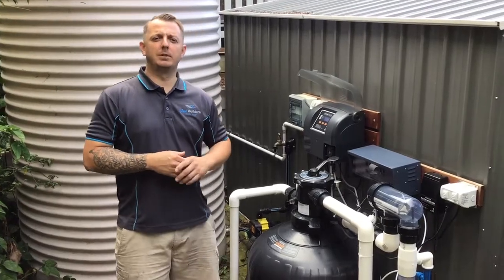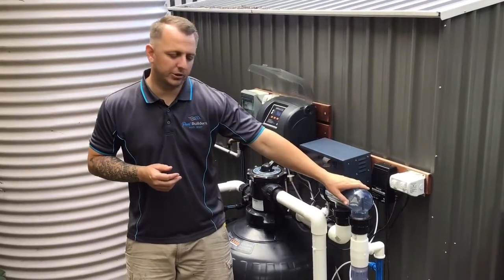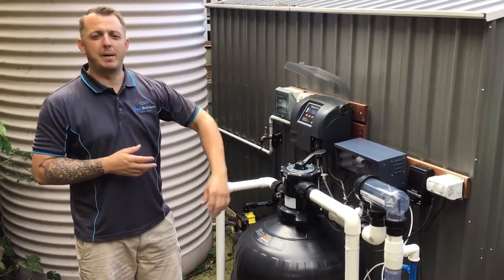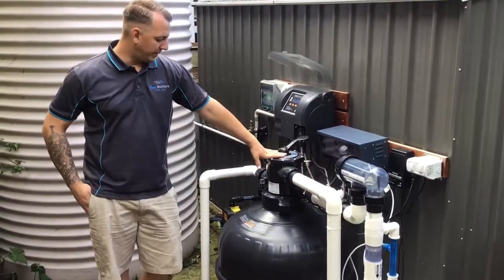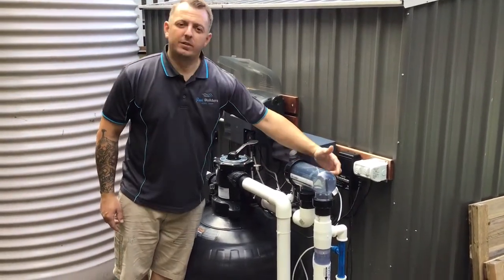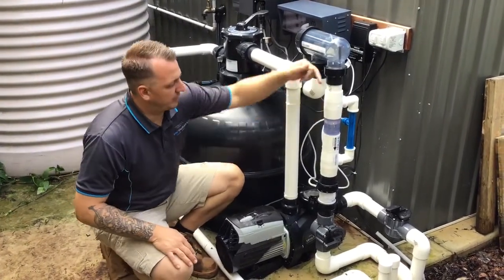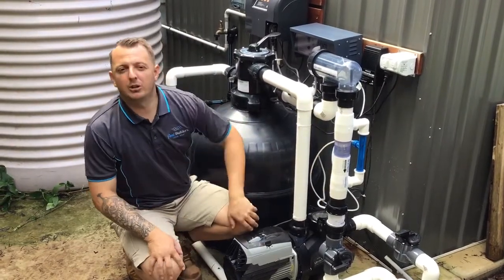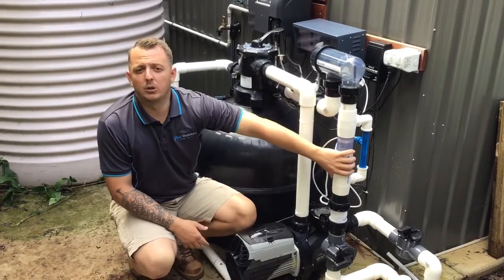Your Maytronics Ozone Sanitation System Explained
Tim Scott from the Pool Builders Pool Shop explains how the Ozone System from Maytronics works to provide sanitation for your pool.